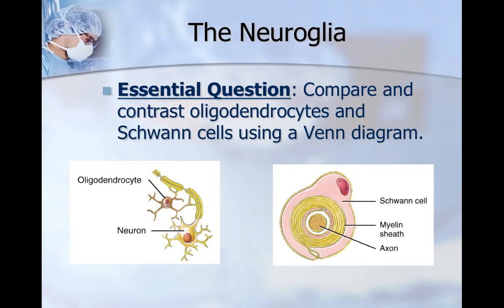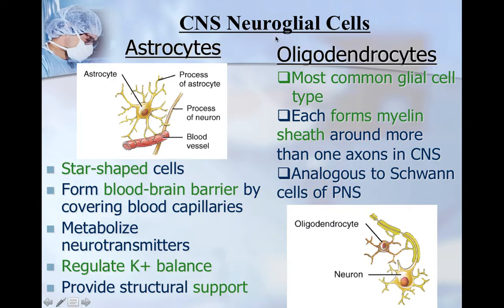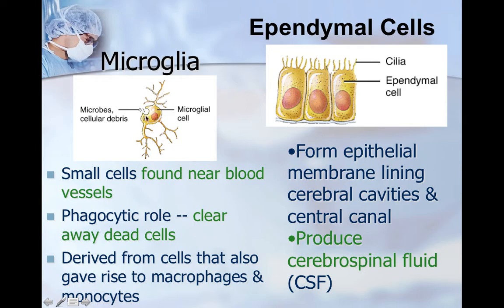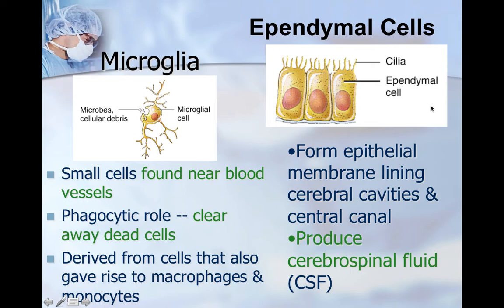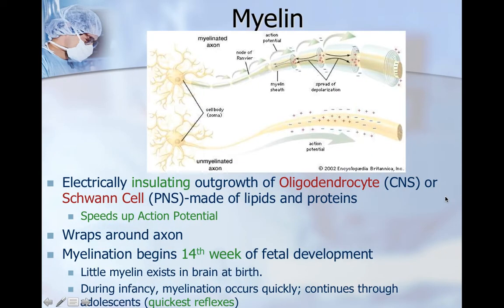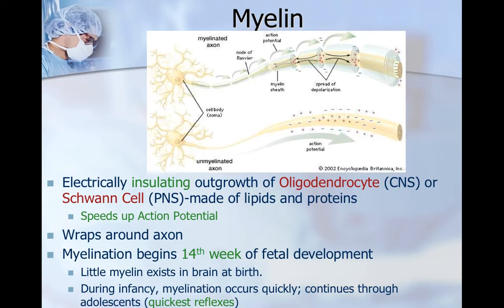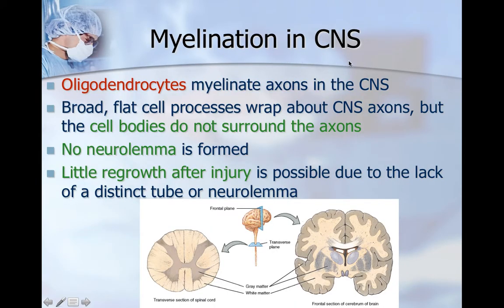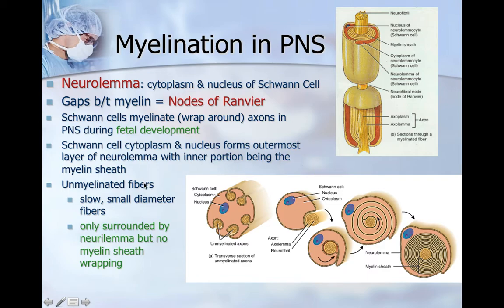The Neuroglia Notes